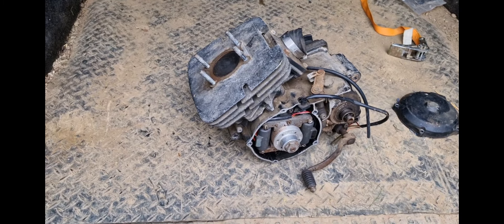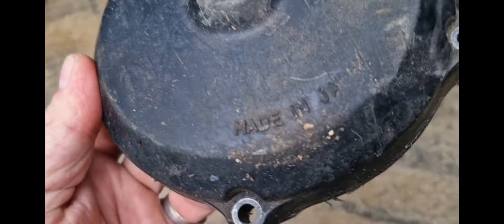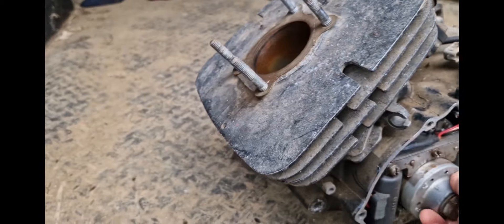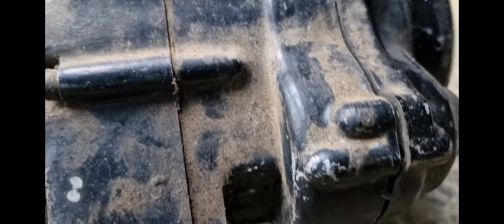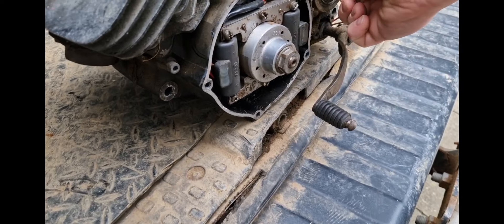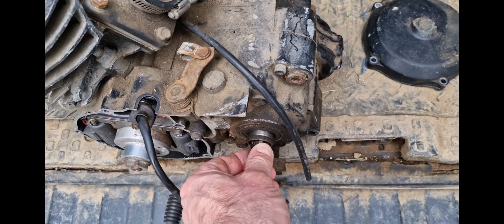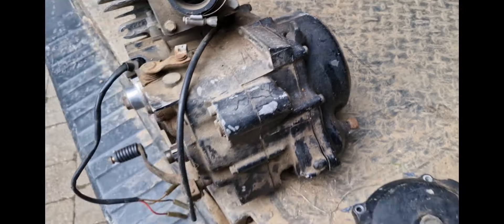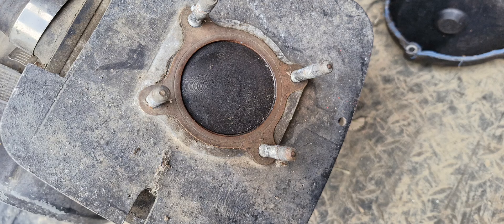1978 Yamaha YZ125 engine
1978 yamaha yz125 yz125e engine almost complete